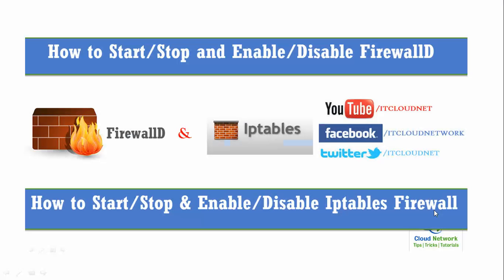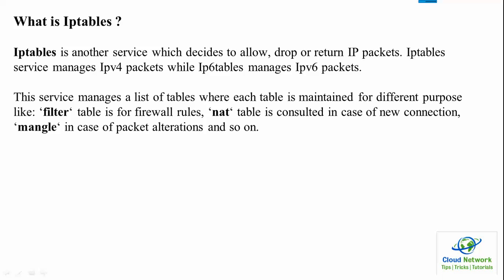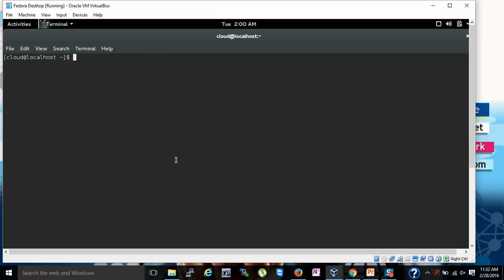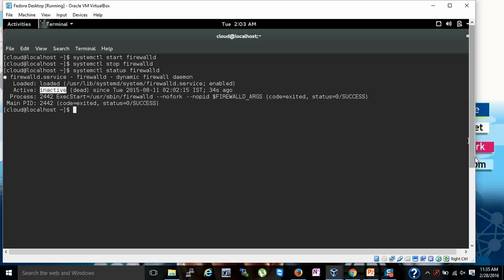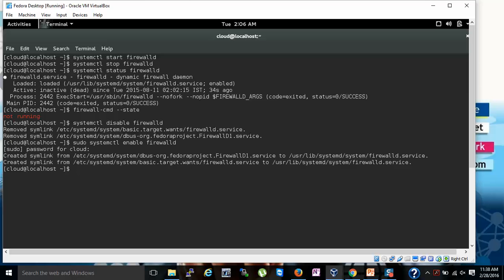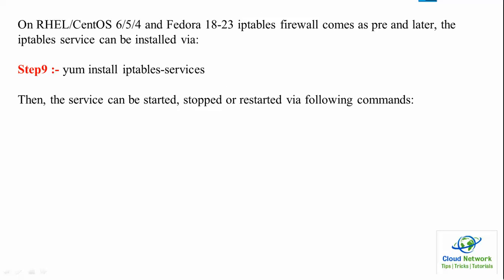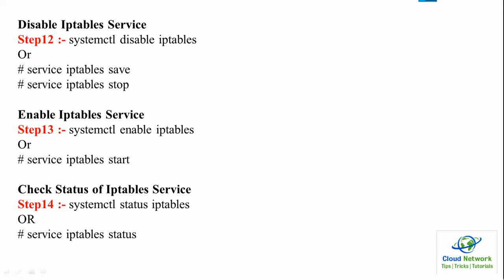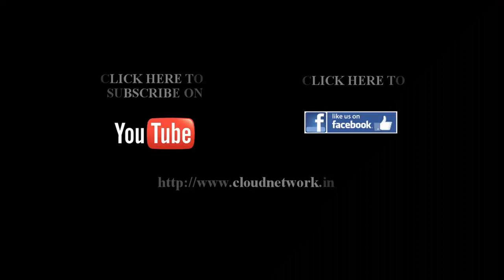How to Start/Stop & Enable/Disable FirewallD & Iptables Firewall on CentOS/RHEL 7 & Fedora 23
How to Start/Stop and Enable/Disable FirewallD and Iptables Firewall on CentOS/RHEL 7 & Fedora 23

Please Buy Web Hosting from any site HostGator, GoDaddy and Bluehost, I will get Small %. Just Click Below Link to Redirect to Original Website.